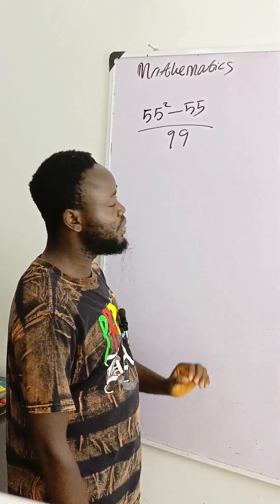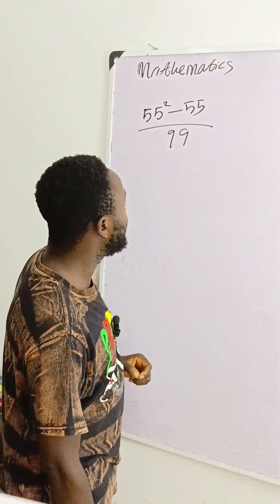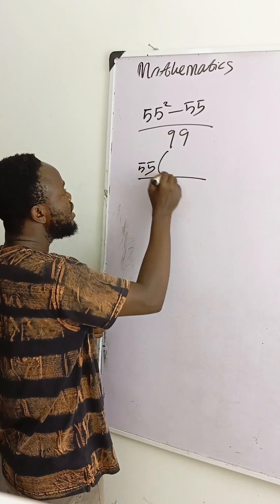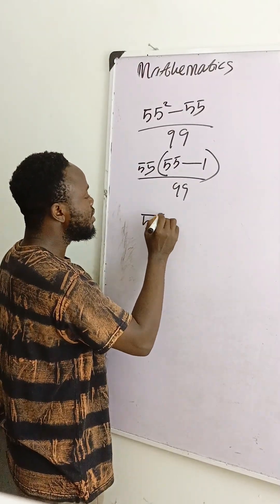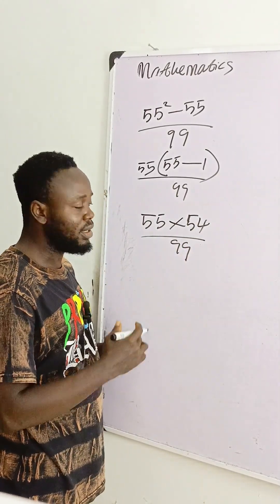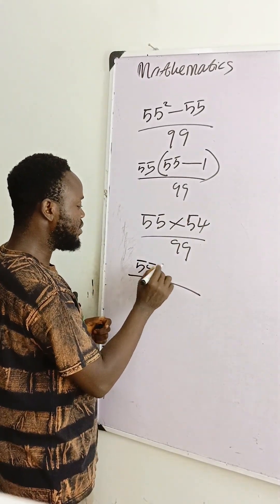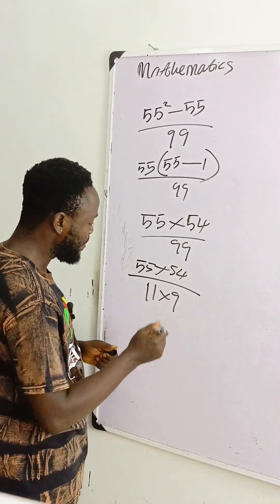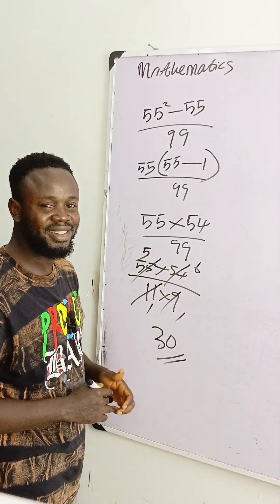Do you believe this can be solved within seconds without calculator